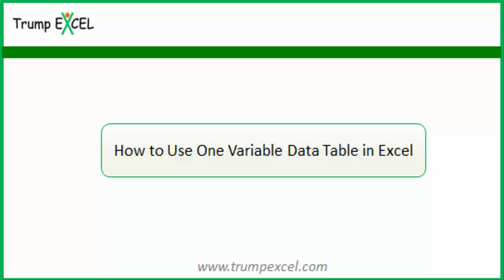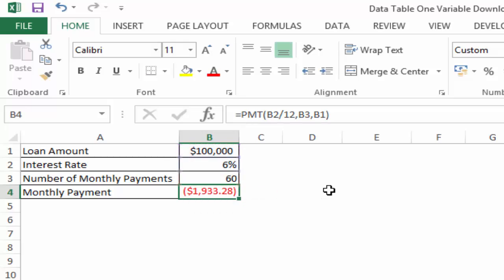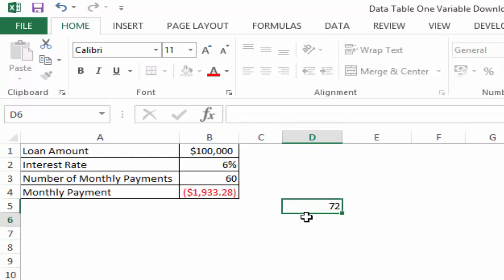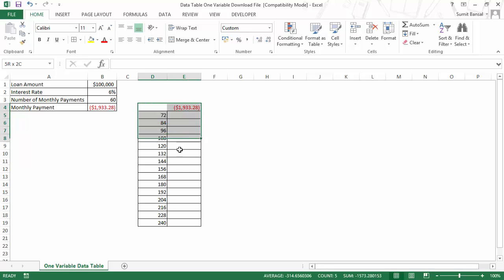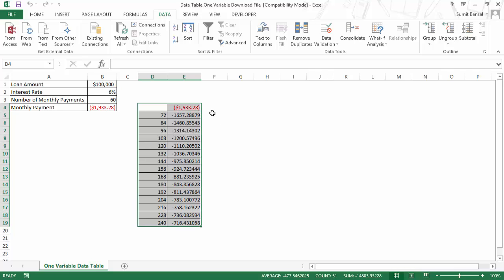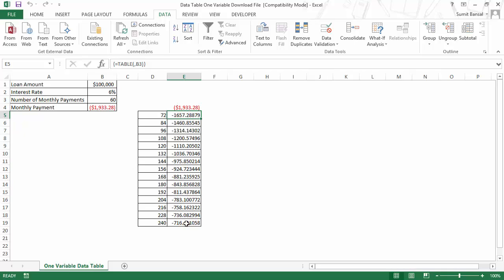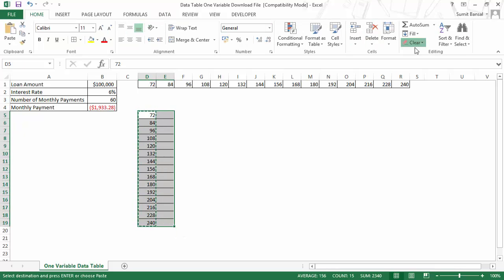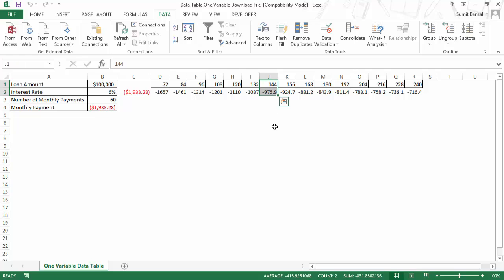How to Use One Variable Data Table in Excel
Data Table in Excel is an amazing tool to conduct sensitivity analysis. It enables a user to measure the change in the outcome when an input variable is changed.

In this video, learn how to use a one-variable data table. In this video, I showcase an example of how the Monthly Loan Payment changes when the Number of Months changes